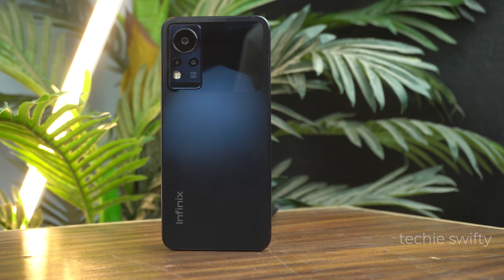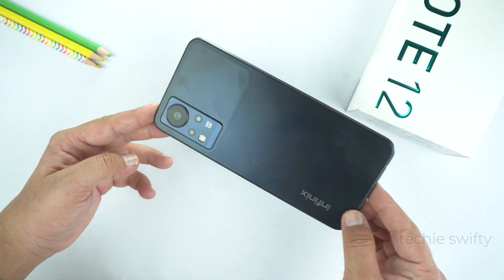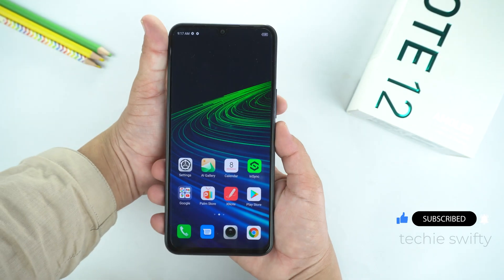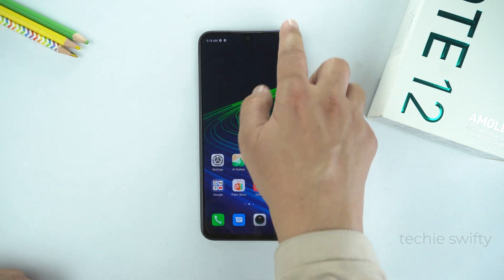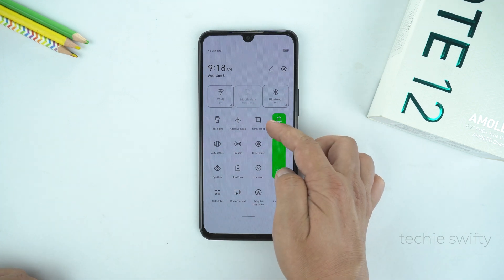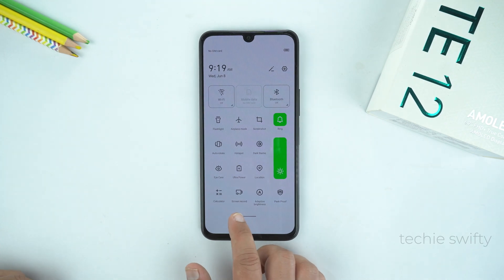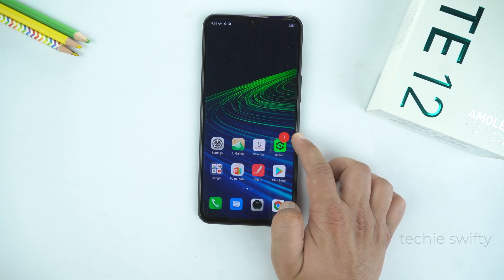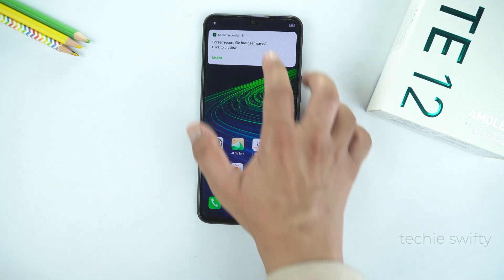Infinix Note 12: How To Take Screenshot & Record Screen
How To Take Screen Shot On Infinix Note 12?
How To Record Screen On Infinix Note 12?